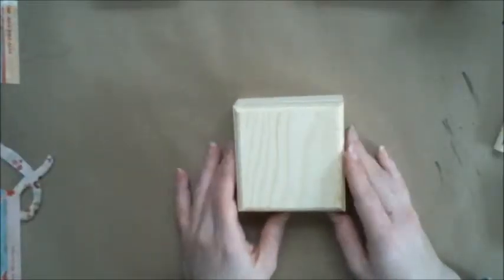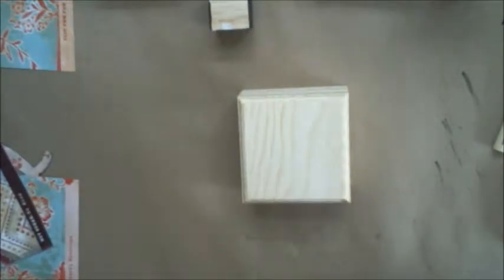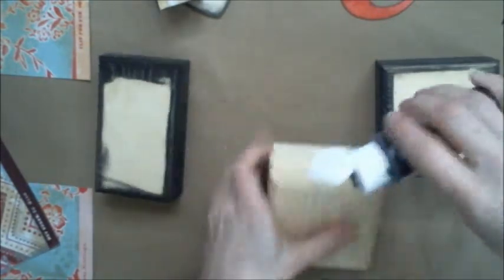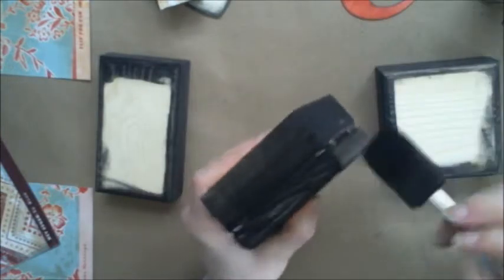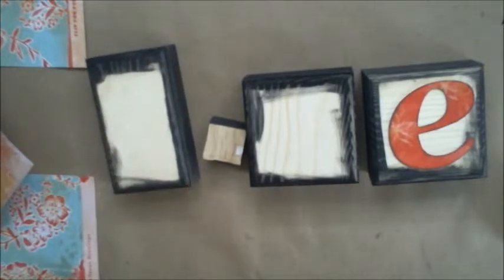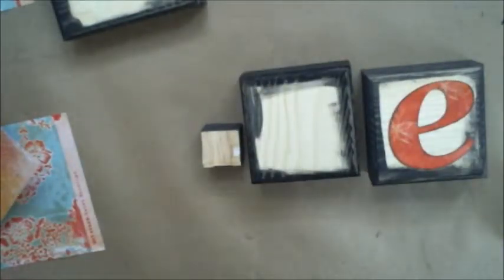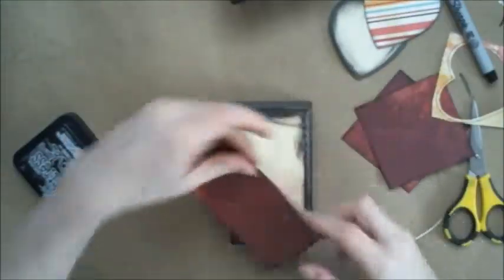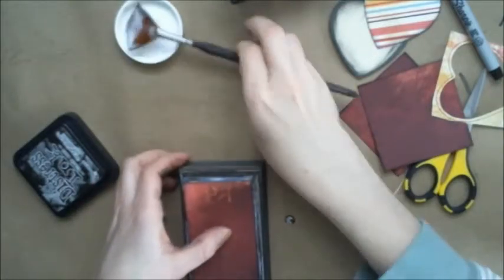DIY Wooden Decoupage Love sign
Just a little DIY project using some inexpensive wood boxes, scrapbook paper, craft paint and mod podge